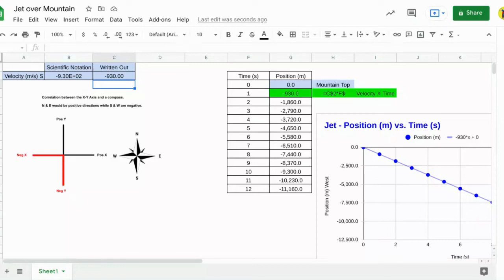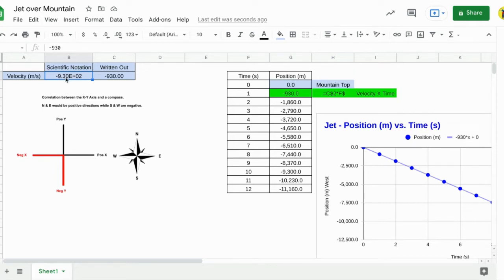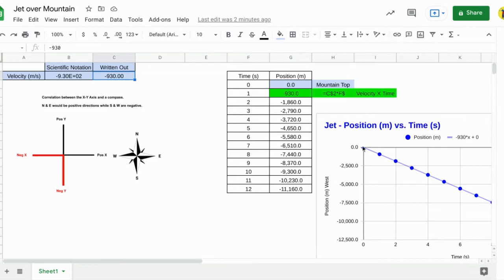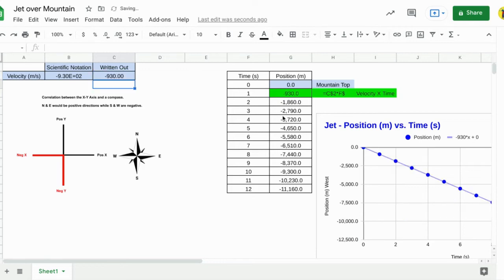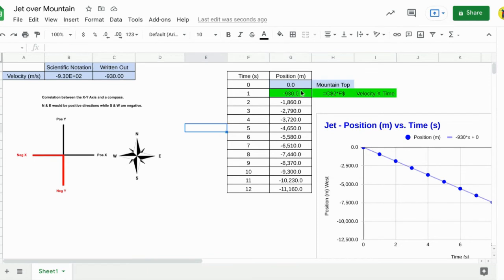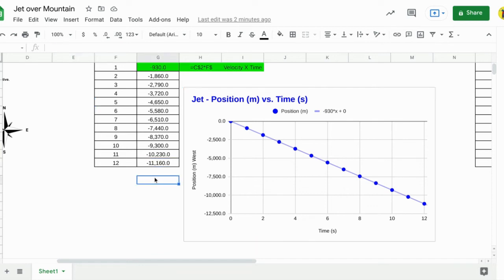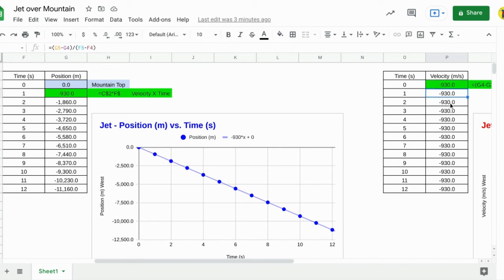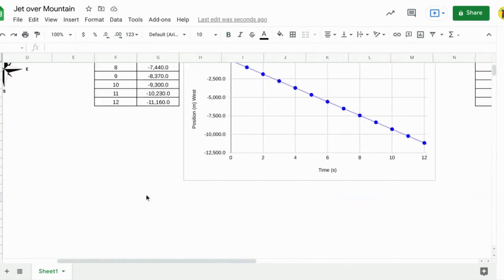Check your understanding 1 D End of slides